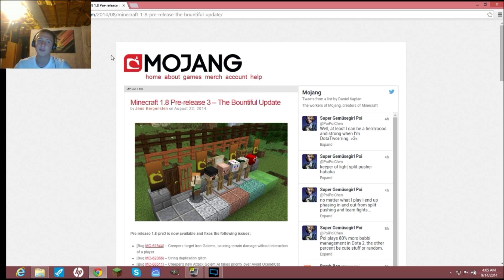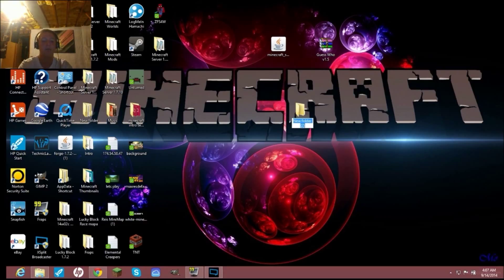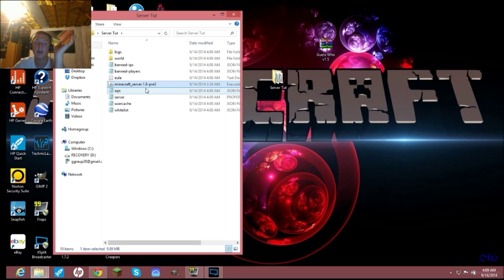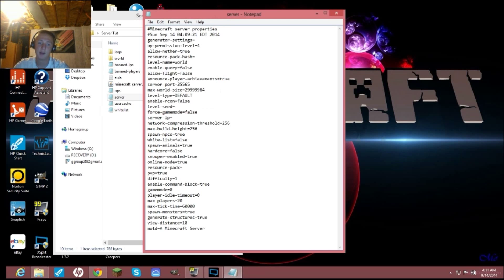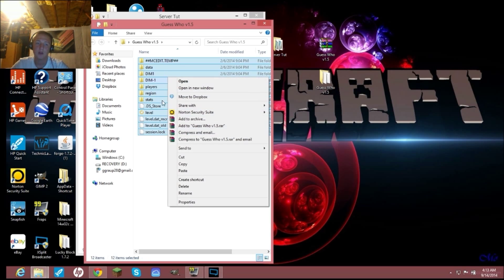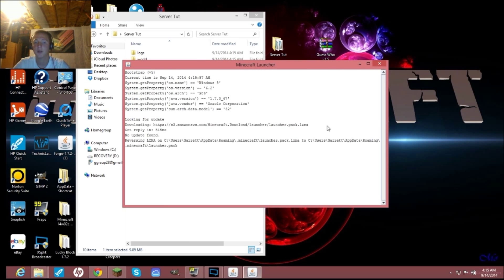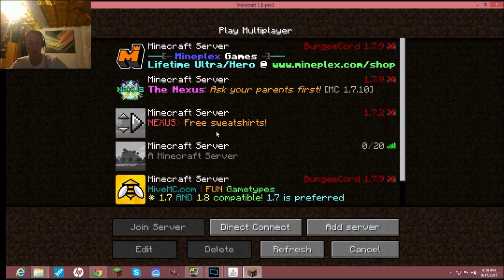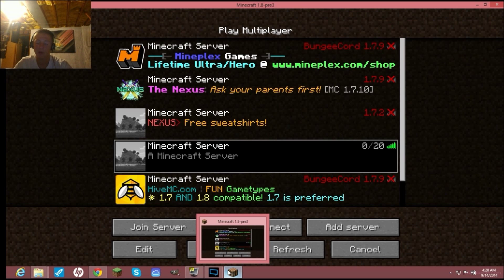Minecraft How To Install a Guess Who Server